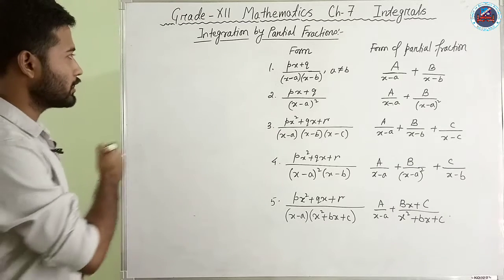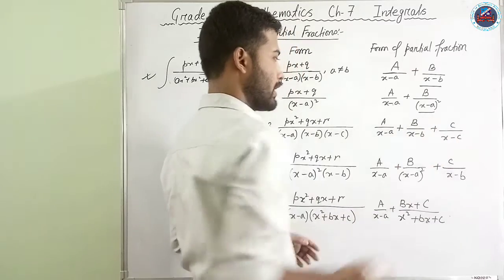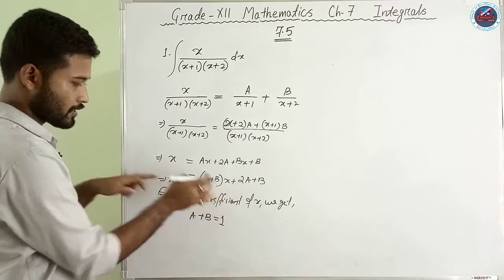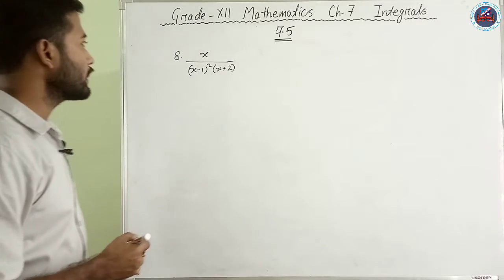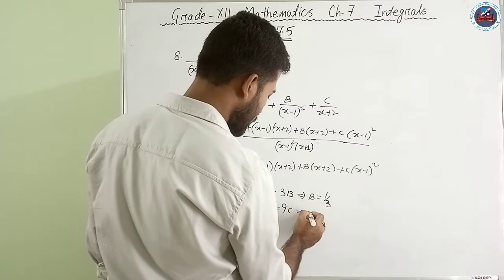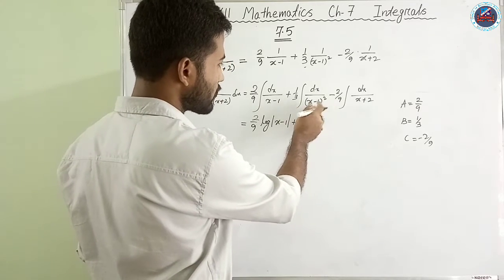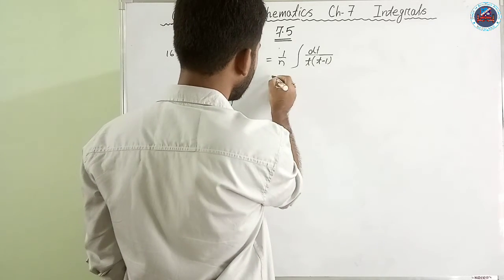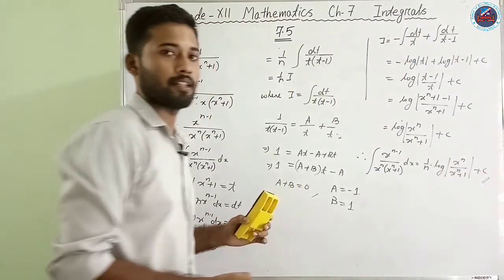Grade: XII - Maths Ch: 7 Integrals Part -4